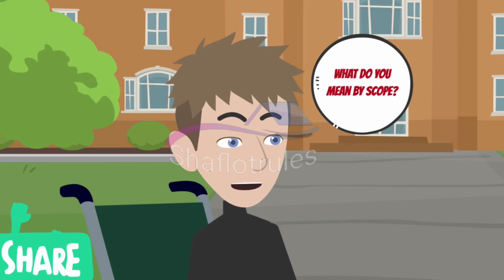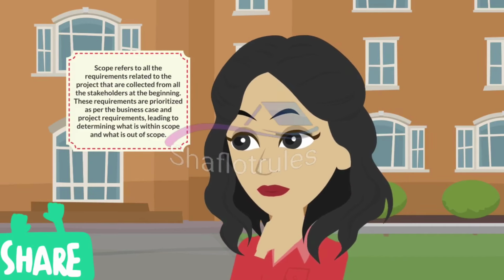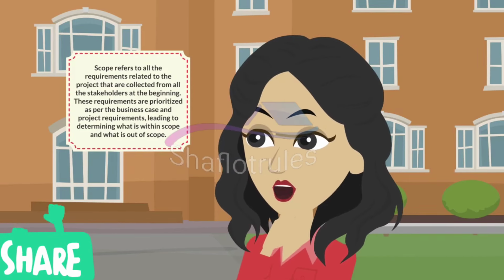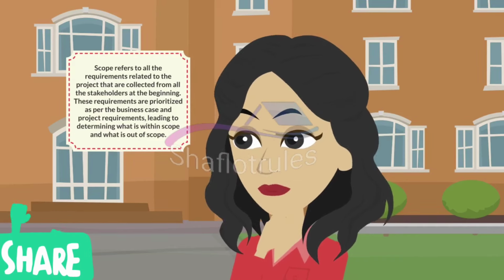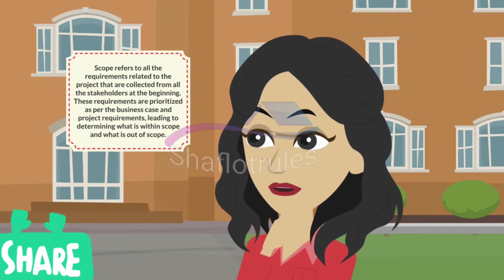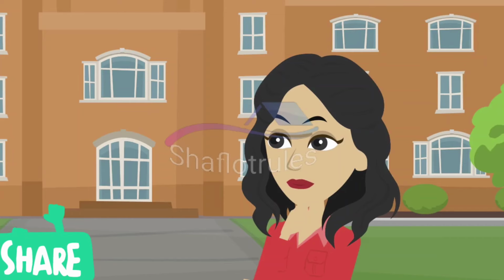Project Management Professional ( PMP)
Dear Professionals,

Are you ready to take your project management skills to the next level?

Our comprehensive PMP e-learning courses offer everything you need to succeed in today's dynamic business environment.

Why Choose Our PMP E-Learning Courses?

Comprehensive Coverage: Our courses cover traditional, agile, and hybrid project management methodologies, ensuring you have the knowledge and skills to succeed in any project environment.

Engaging Animation Explainer Videos: Dive deep into key project management concepts with our engaging animation explainer videos. Whether you're learning about waterfall planning or sprint retrospectives, our videos make complex topics easy to understand and apply.

Interactive Practice Tests: Put your knowledge to the test with our interactive practice tests. Designed to simulate the PMP exam experience, our practice tests help you assess your understanding of both traditional and agile project management principles.

Flexible Learning Options: Access our e-learning platform anytime, and anywhere.Whether you prefer to study in the morning, afternoon, or evening, our courses are available 24/7 to fit your busy schedule.

Our team is here to support you on your journey to becoming a certified Project Management Professional.

Shaflotrules Learning Portal
CFPS | CFI | PMP | SR Tools